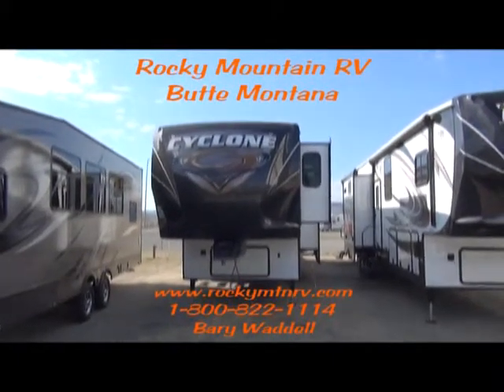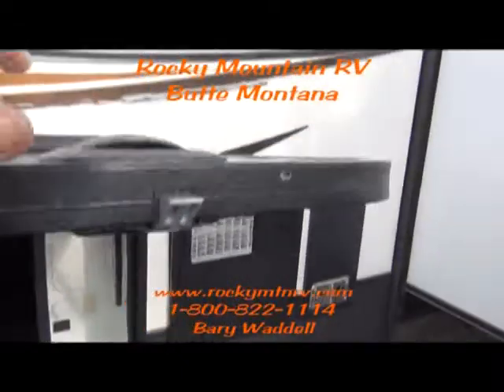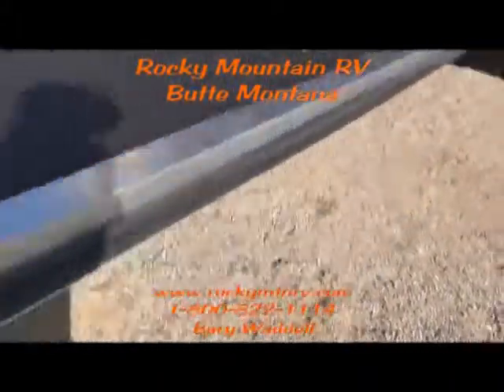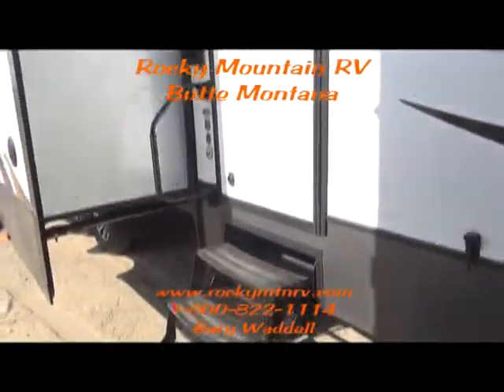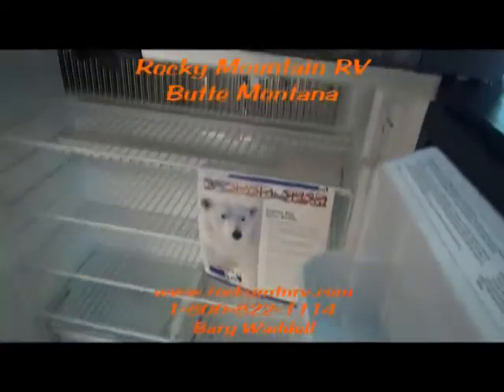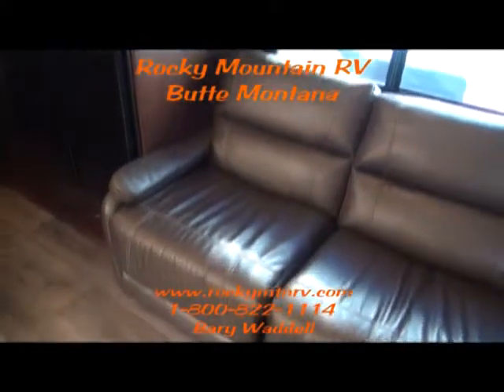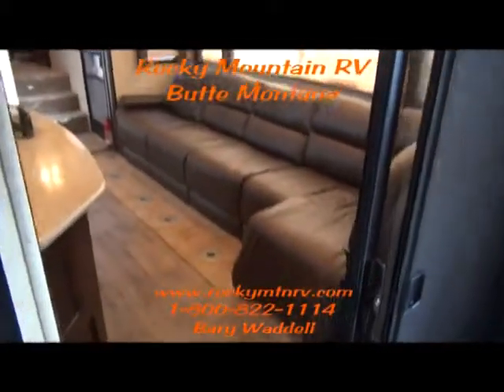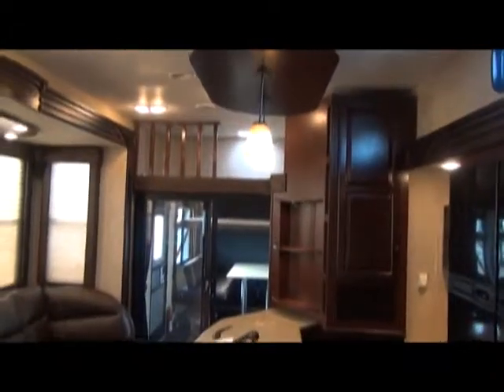2014 3800 Cyclone by Heartland RV's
KITCHEN / INTERIOR

Bordeaux Cabinets
Raised Panel Refer Fronts
Solid Surface Countertops
Spring Loaded Hidden Hinges
Steel Ball-Bearing Drawer Guides
Large Cabinet Storage
Detachable Sprayer Faucet
Deep Stainless Steel Kitchen Sink
30" Residential Space Saver Microwave Oven
Solid Surface Sink Covers
Custom Monitor Control Panel
15,000 BTU Air Conditioner with Quick Cool
Air Vent in Loft
His/Her's Reading Lights in Loft
Overhead Cabinets or Shelving Throughout
Mega-Lounger with Built-in Recliners
Fantastic Fan with Rain Sensor in Kitchen with Thermostat
Patio Sliding Door (N/A 2812, 3950)
Central Vacuum
BATH & BED

Single Level Master Suite
Wired & Framed for 2nd A/C
1-Piece Fiberglass Neo-Angle Shower (N/A 2812)
Separate Commode Room (2812)
Foot Flush Porcelain Commode
Heat and A/C Vents in Main Bathroom
Loft w/Shelving & TV Hookup (N/A 3010, 3100, 2812)
His and Hers Closets
Recessed Front Cap Storage in Wardrobe (most models)
Large Vanity Drawers
Skylight Over Shower
Power Bath Vent
Washer Dryer Prep in Front Wardrobe (most models)
Residential 76"x80" Pillow Top King Mattress (most models)
EXTERIOR

Correct Track Alignment system
High Gloss Sidewall
Electric Rear Jacks
16"  E-Rated Tires w/Aluminum Wheels
One-Piece Walk-On EPDM Roof
Welded Tubular Aluminum Construction
Stunning Exterior Graphics
12" I-Beam Powder Coated Steel Frame
(10" I-Beam 2812 and 3010, 3100, 300C, 3110)
Heated and Enclosed Underbelly
Triple 6,000 lb. Axles (most models)
Two 7,000 lb. Axles (3010, 3110, 300C, 3100)
Two 6,000 lb. Axles (2812)
E-Z Flex Suspension
Industry Leading, Unobstructed Pass-Through Storage
Built-In Diamond Plate Tool Box
Universal Docking Center (All System Hook-Ups Located In One, Convenient, Concealed Compartment)
Easy Grip Steps
Entry Assist Handle
80 Amp Power Convertor
50 Amp Service with Detachable Cord
(30 Amp - 2812)
Hi-Flow Water Pump
Radius Tinted Safety Glass Windows
Radius, 1"  Thick Slam Baggage Doors
Rain Gutters w/Spouts
Patented Overhead Cab Technology (300C)
Attached Folding Ladder
Side Scare Lights
Rear Flood Lights
Exterior Hot/Cold Shower
with High Pressure Nozzle
Outside Mini Fridge (some models)
Dual 30 lb. LP Tanks
Auto Transfer Switch
Wide Body Design
Huge 94" Wide Door Opening
Enclosed Gooseneck
Generator Prep with Fuel Station and Timer
Static Line (w/Fuel Station)
LP Quick Connect for BBQ Grills
Dual Electric Awnings (N/A in 2812)
ABS Hitch Cover

GARAGE AREA

1" Thick Plywood Garage Floor
2 axle (2,500 lb.) Rated 3 axle (3,000 lb.) rated
Steel D-Ring Tie Downs
3000 lb. Rated Ultra-Light Ramp Door
Large 8' Garage Door Ramp
(2812 - 7' Garage Door Ramp)
Fantastic Fan with  Rain Sensor
Recessed Hidden Beaver-Tail
Storage Compartment
Heat Duct in Garage
Pull Down Rear Screen (See Through)
A/C Duct in Garage
Oversized Windows